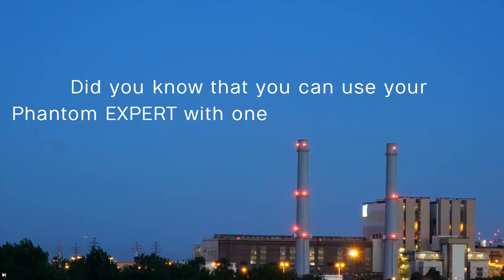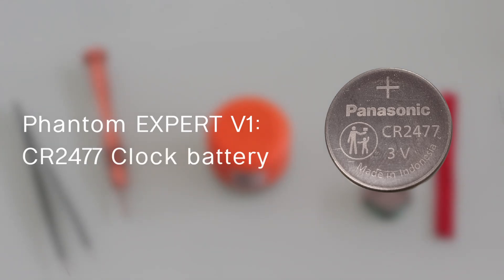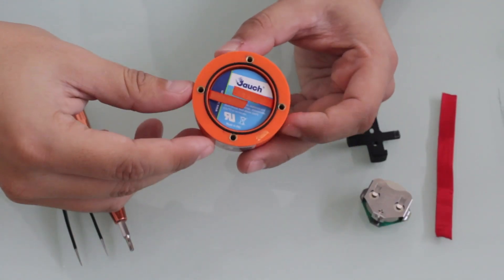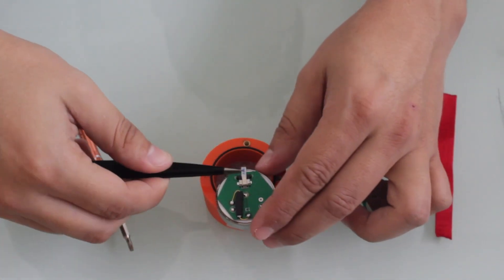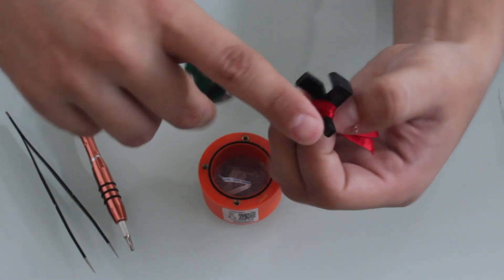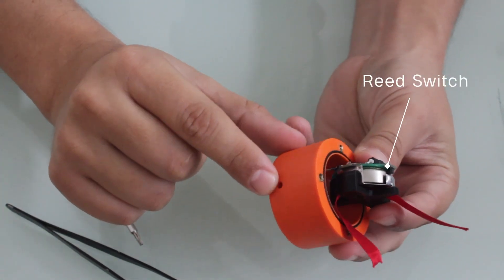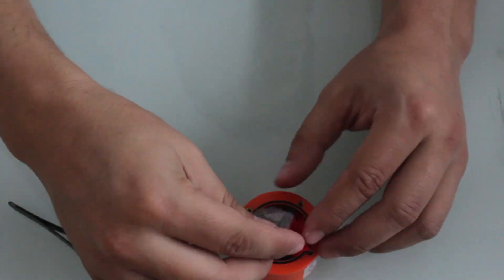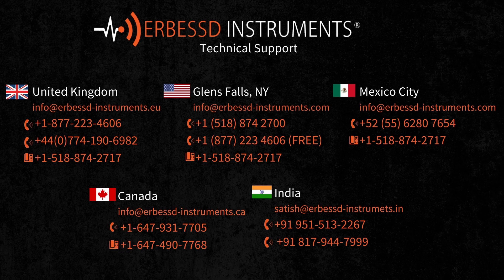Replace your PHANTOM EXPERT battery with one of the most affordable batteries on the market.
In the following video we will use the new battery adapter from Erbessd Instruments, to place a clock battery, model CR2477 in our first generation phantom expert, this way you can use an cheap and easy to get battery with the most advanced vibration monitoring sensor on the market.